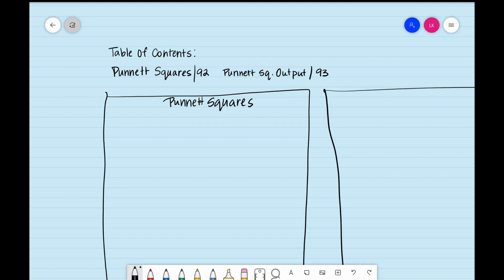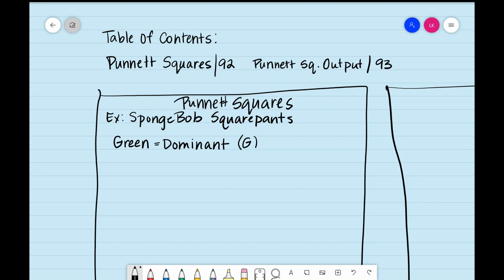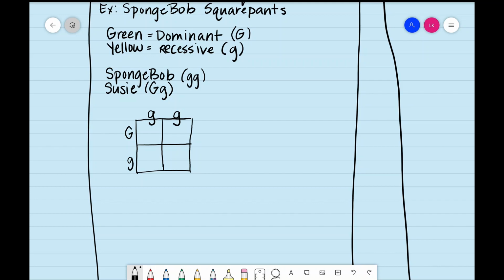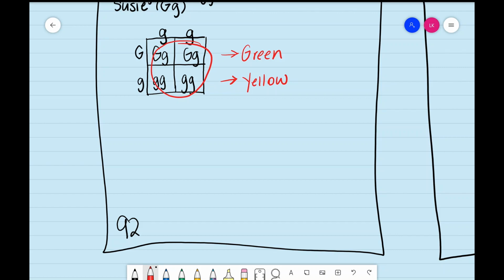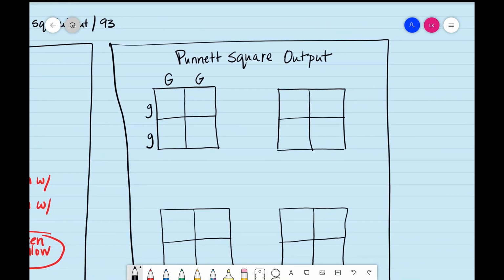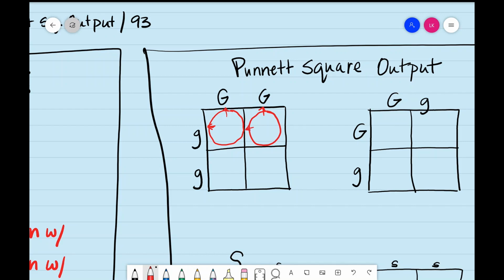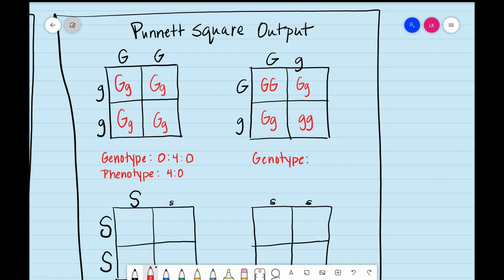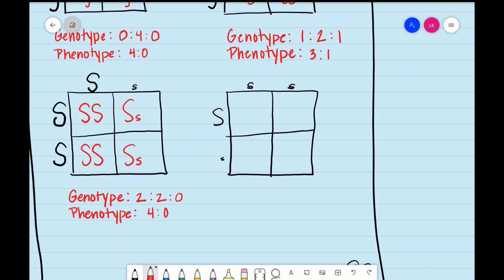Punnett Squares Notes